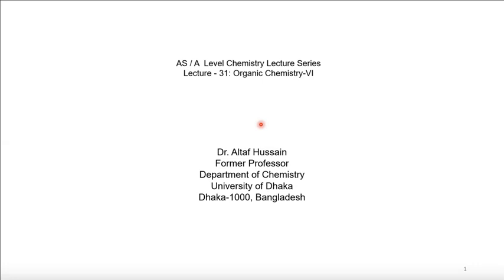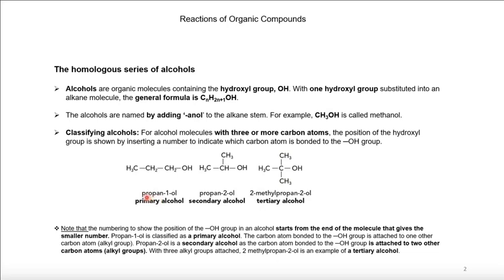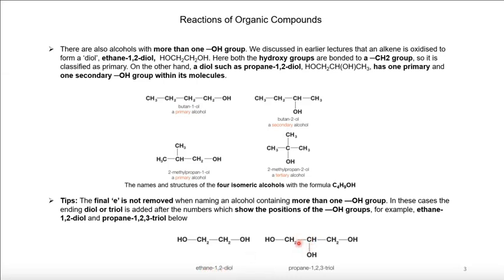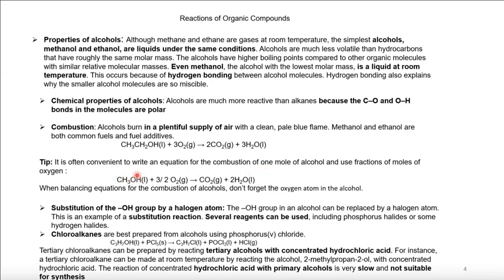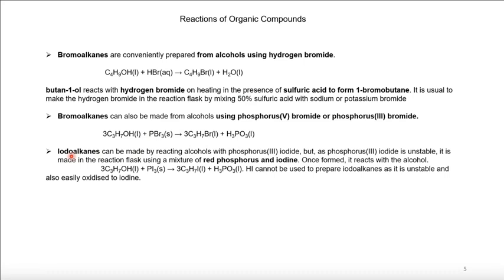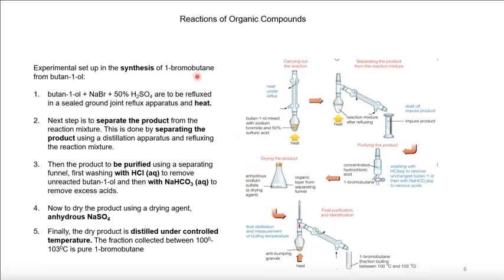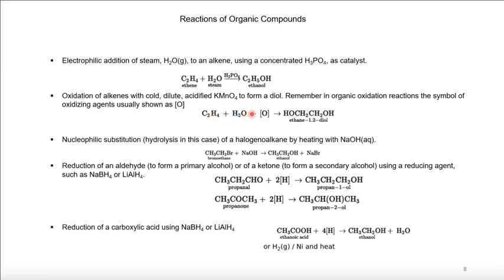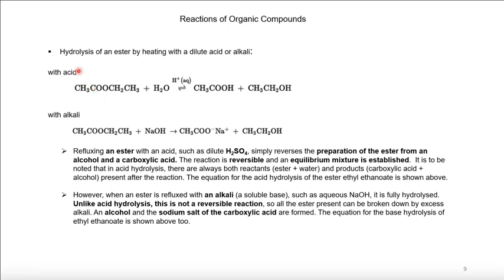Lecture 31 | AS \ A-Level Chemistry | Organic Chemistry | VI